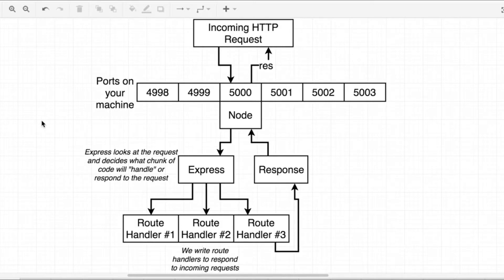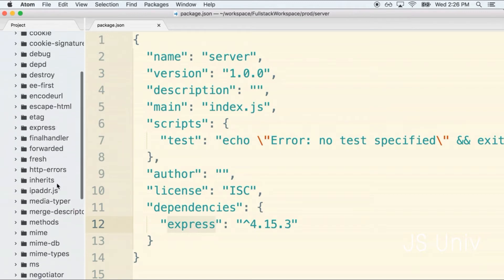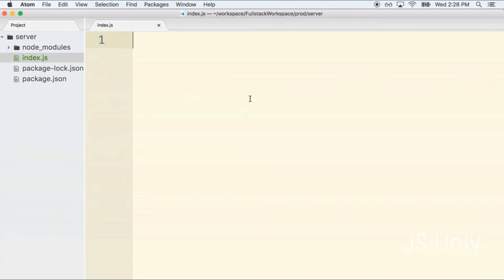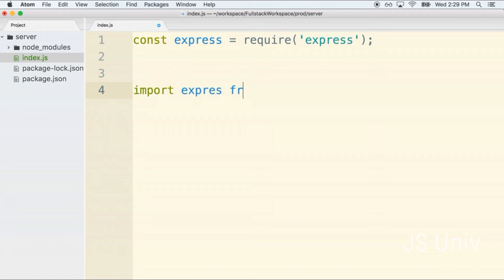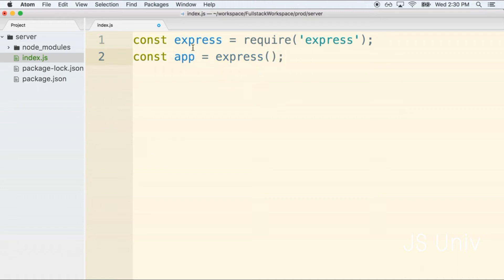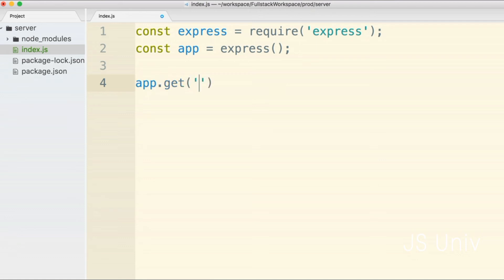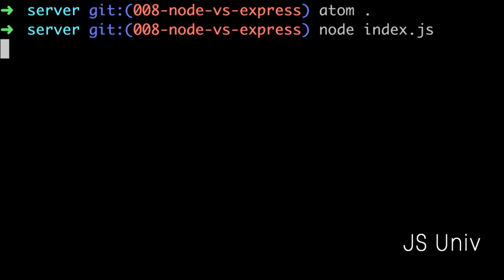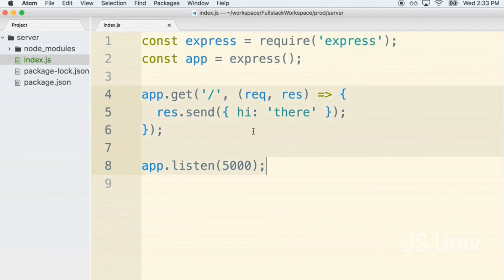How do I create a node js with express applications | MERN Stack | Server side Architecture | JSUniv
Express.js, or simply Express, is a web application framework for Node.js, released as free and open-source software under the MIT License. It is designed for building web applications and APIs. It has been called the de facto standard server framework for Node.js.

The express framework is the most common framework used for developing Node js applications. ... js framework and helps in fast-tracking development of server-based applications.